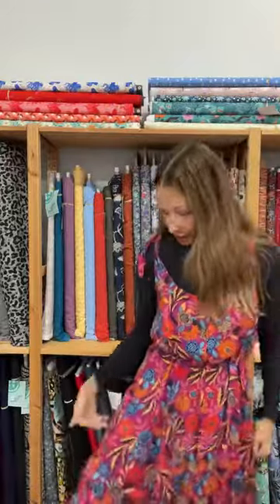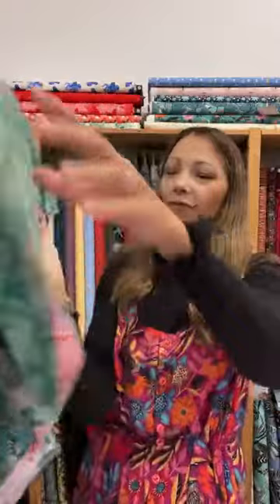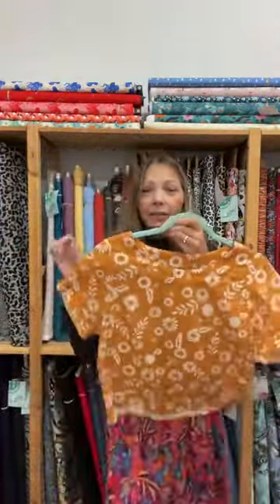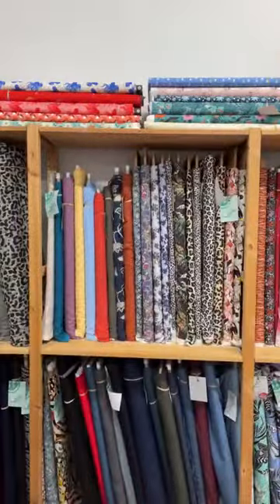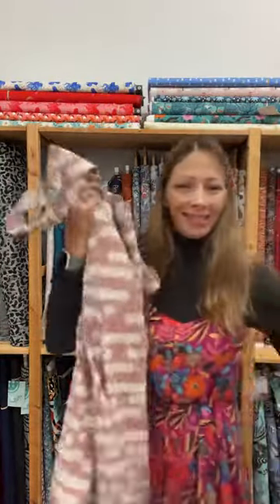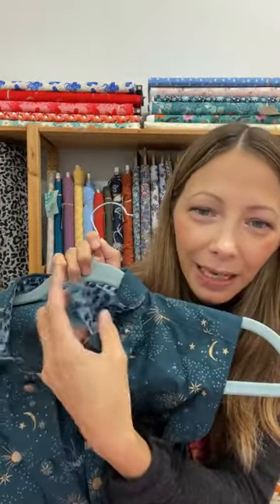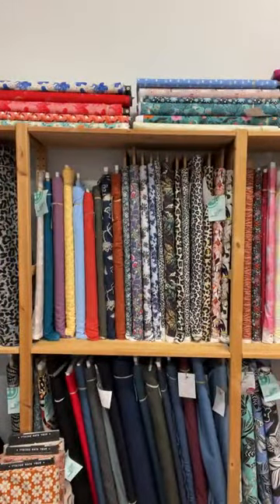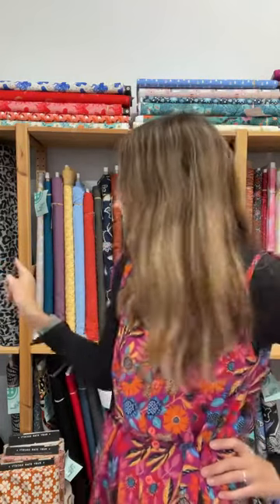Focus on Ruby Star and Dashwood Studios fabrics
In this week’s live video, we focused on some of my favourite pattern recommendations for Dashwood Studio and Ruby Star society fabrics and I showed off lots of sample garments made from them.
I’m wearing the Kirby Dress by @lansdownpatterns made from the Gardenia Viscose from Dashwood.